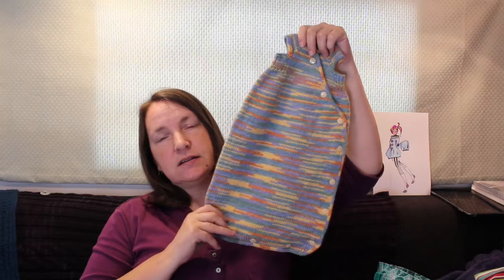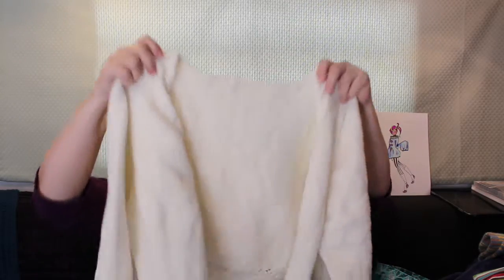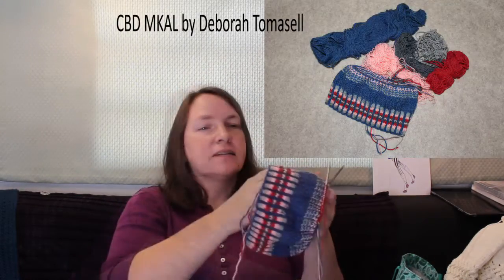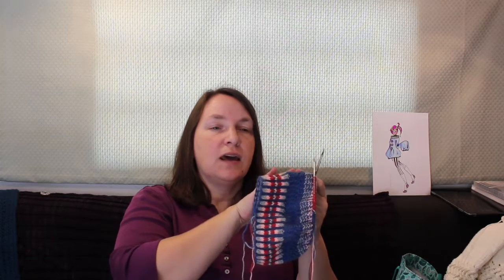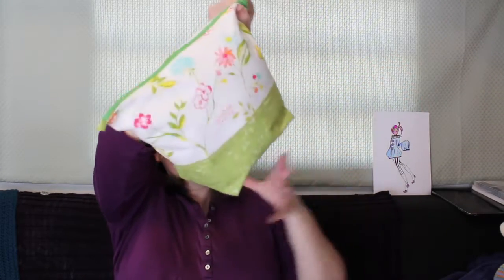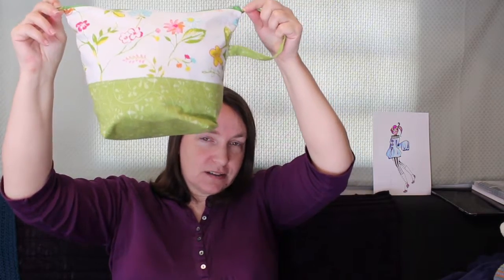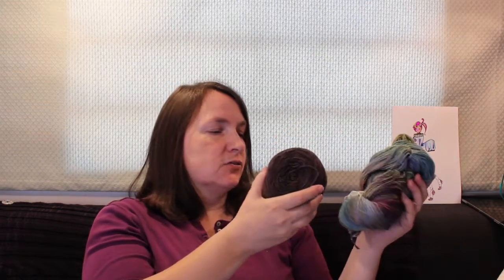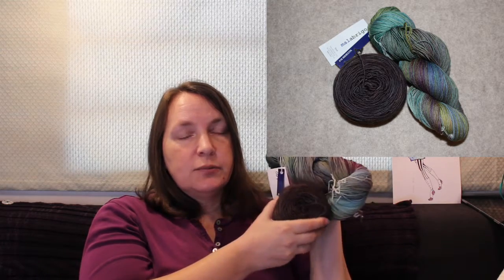Fiber Chronicles #2 -- Help! There's too much, what should I do?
Fiber Chronicles podcast episode 2.
I talk about FOs, WIPs, and desired projects.  Help me decide on what to do next.

You can find me on:
ravelry as fiberchronicles
instagram as fiberchronicles
and
facebook as Fiber Chronicles